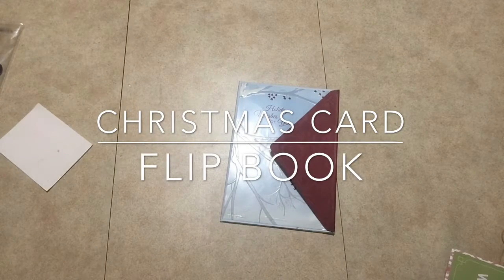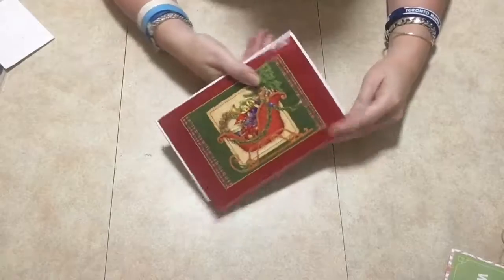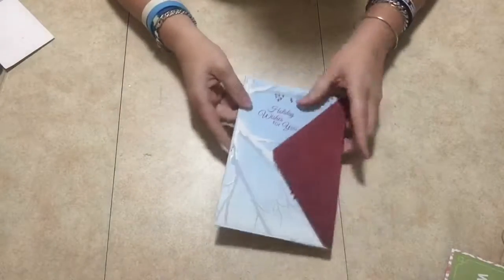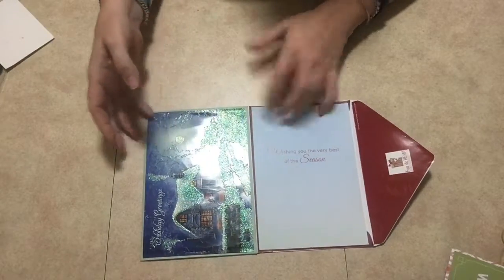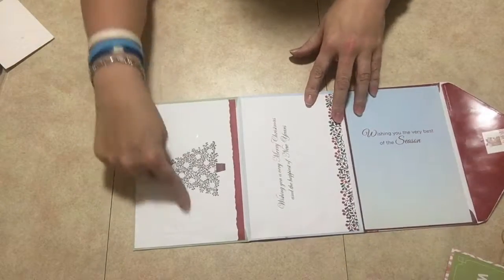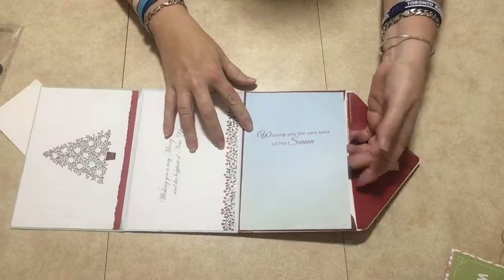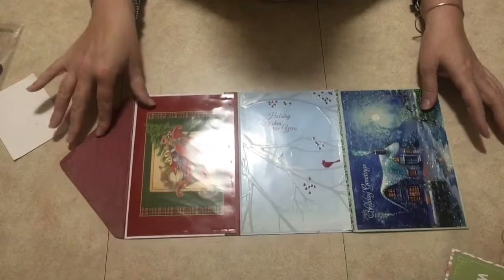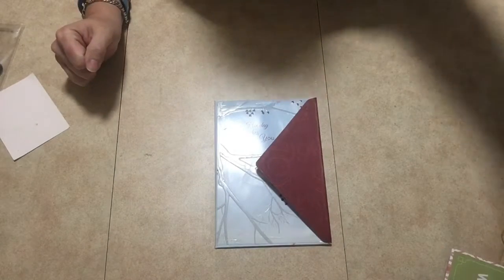Christmas Card and Envelope Flip Book...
Use your old Christmas Cards and envelopes to make this flip book!